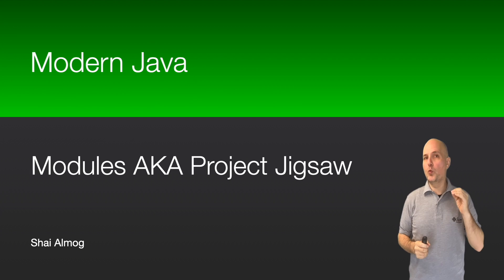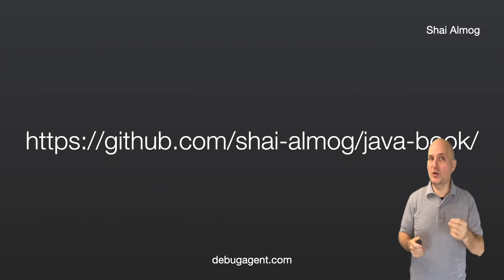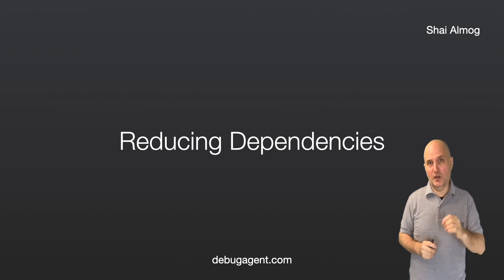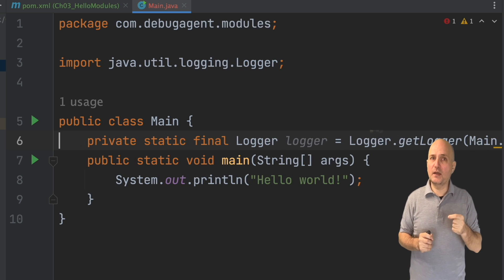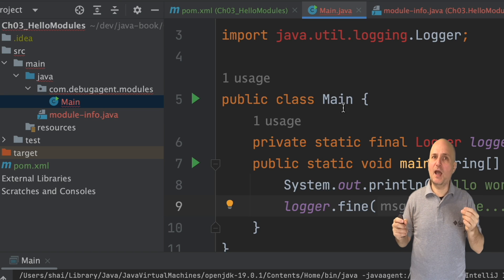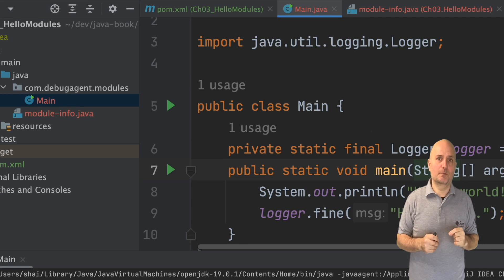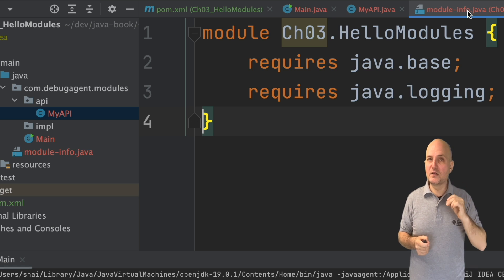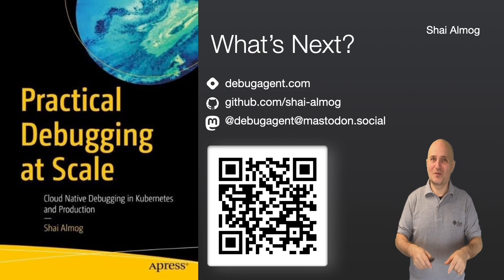Modern Java Course - Java Modules AKA Project Jigsaw | Java Tutorial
In this installment of the course we talk about Java modules. One of the most controversial features introduced to Java. Modules are often misunderstood, but can serve the same purpose as microservices without many of the downsides.

You can find the full source code shown in the video (and in other videos in the series)

Title: Modern Java Course - Modules AKA Project Jogsaw | Java, Course

00:00 Introduction
00:29 Background
01:40 Motivation
02:56 Code
03:33 module-info.java
04:58 Adding Logger Dependency
05:26 Exposing an API
05:54 Export
06:30 Final Word